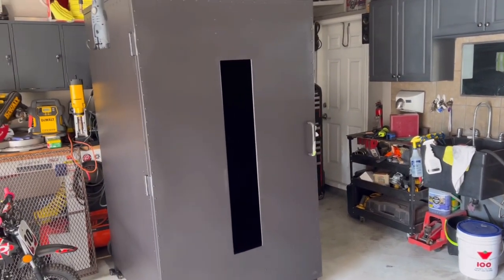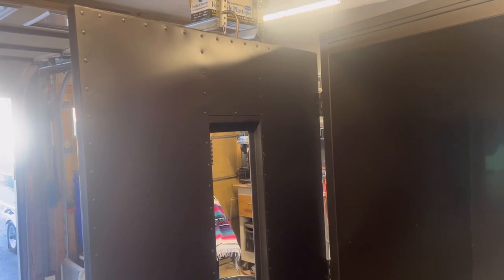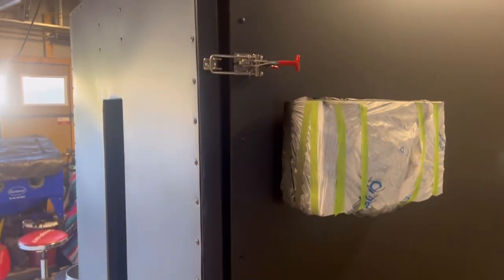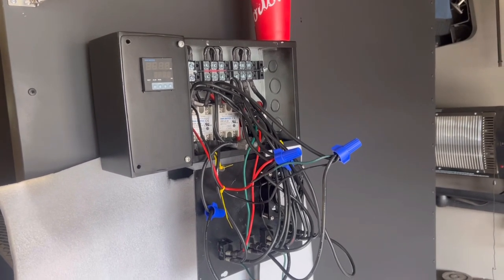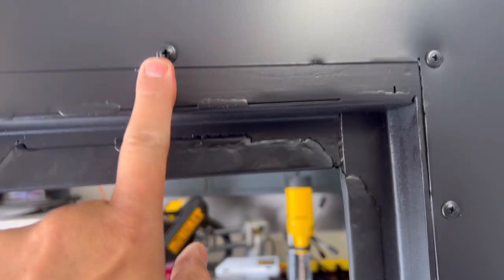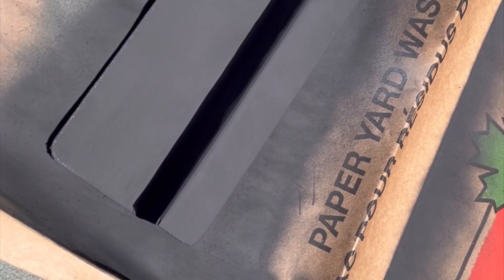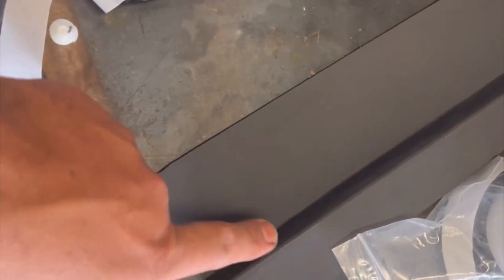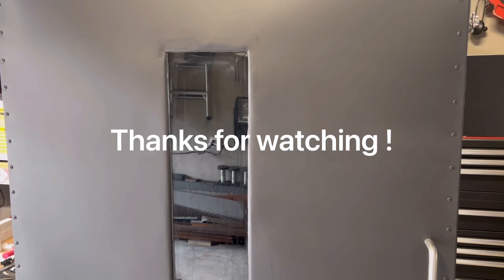Custom Powder Coating Oven Build Completed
Hi guys we have completed this build. Powder coating oven turned out amazing.